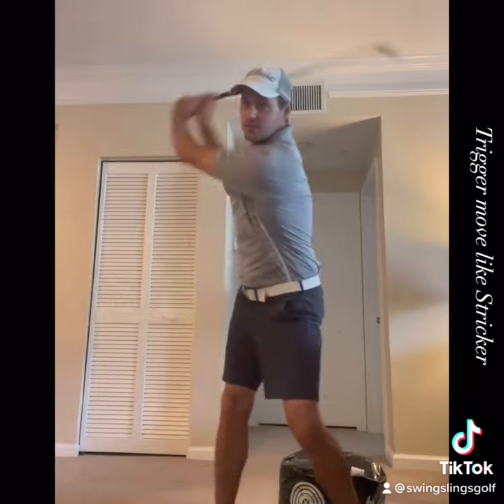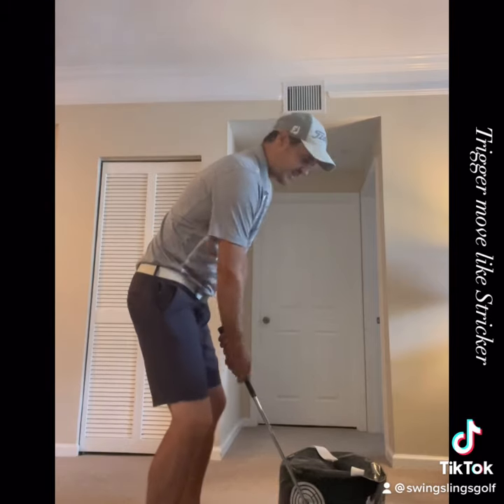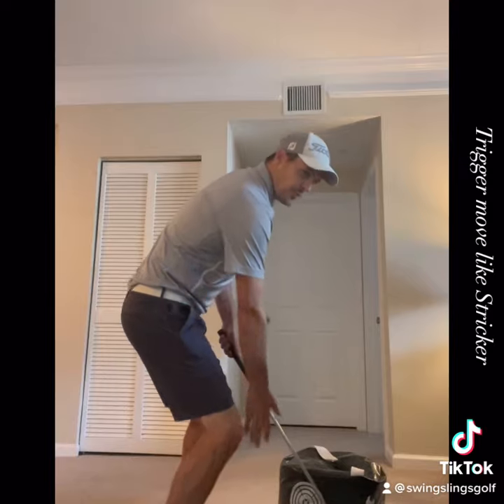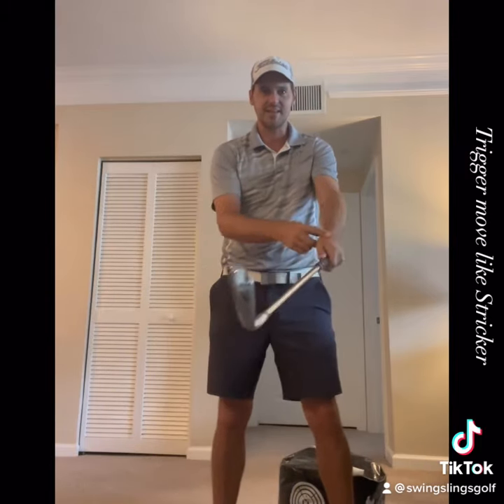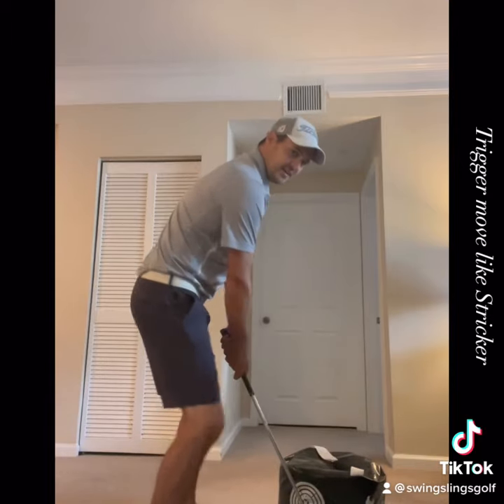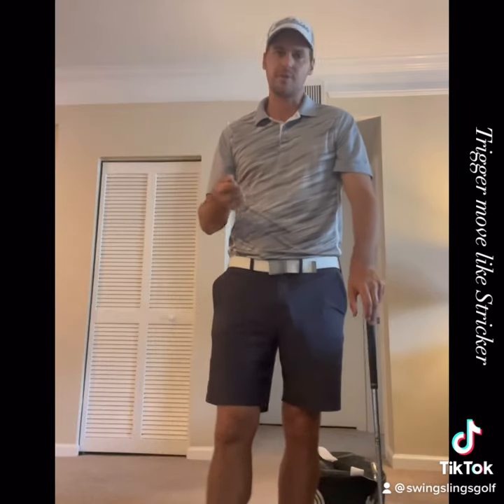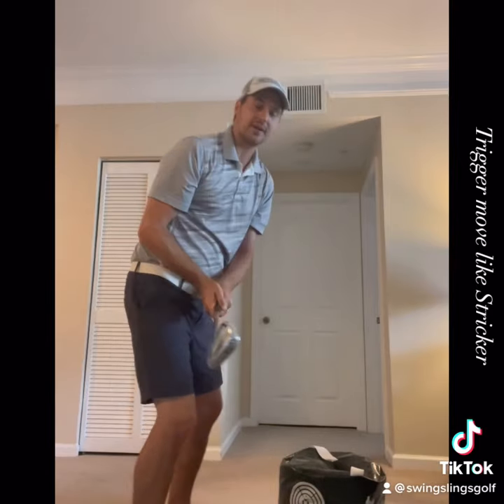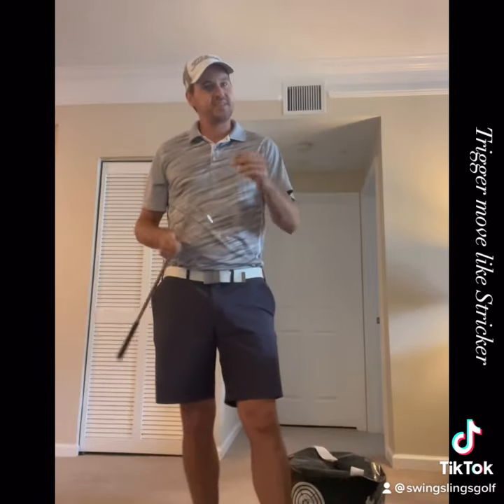Steve Stricker golf swing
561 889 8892 for lessons. Add a trigger in your golf swing to swing like Stricker and be more consistent in golf.